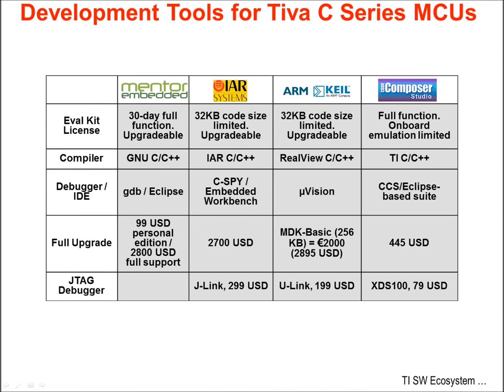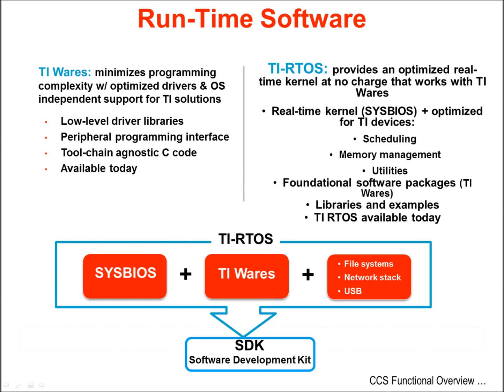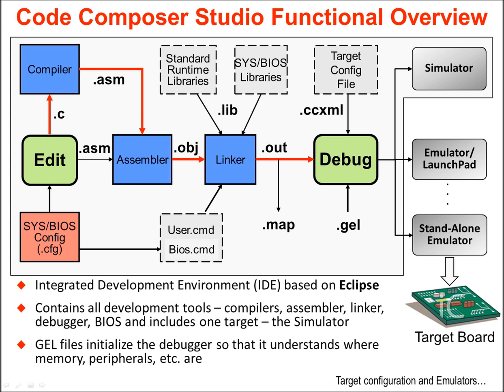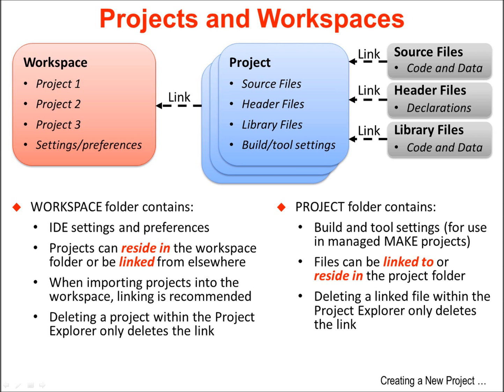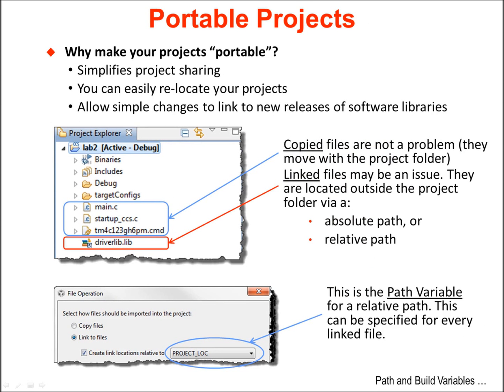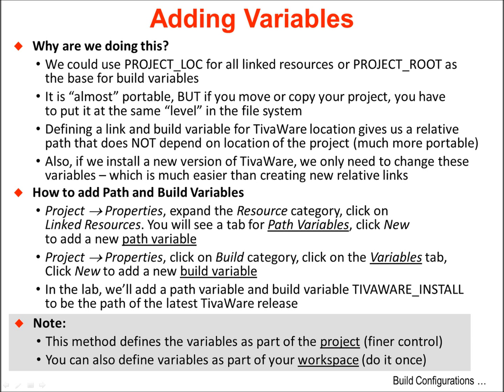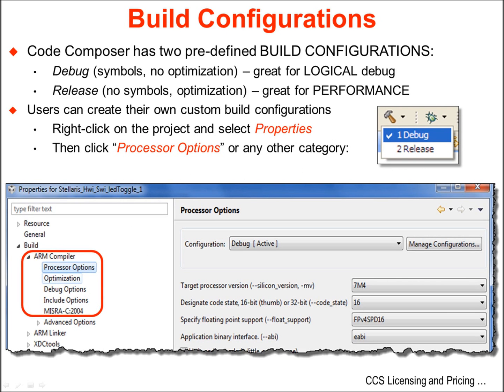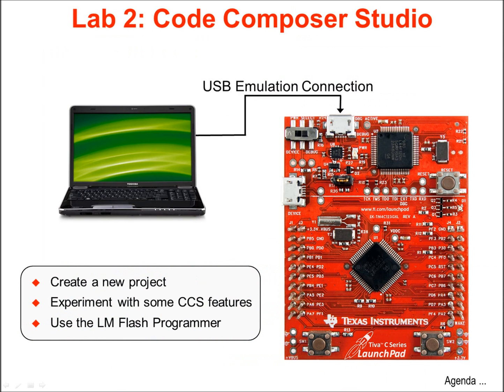Tiva C Series LaunchPad Workshop Chapter 02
This chapter is an Introduction to Code Composer Studio